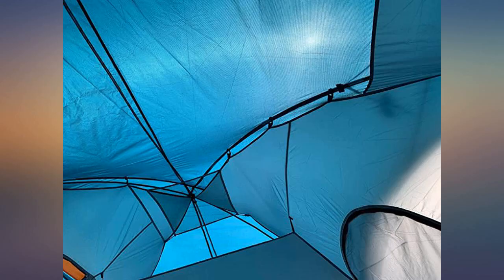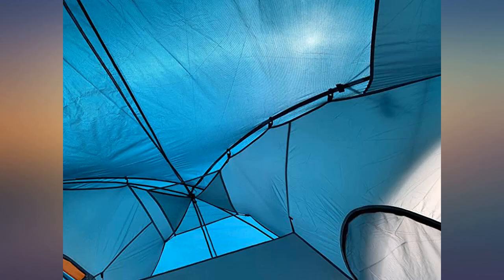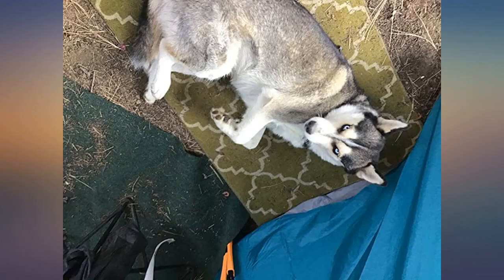UNP Camping Tent 10-Person-Family Tents, Big, Easy Up, 5 Large Mesh Windows, Double review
Main Features:
by entering your model number.. polyester. 【Spacious for 10 Persons】Unique 18ft x 9ft x78in, well fitting 10 sleeping bags or 3 queen air mattress, ideal for family camping.. 【Easy up Tent】Attach FRP poles onto the cabinet tent completely by J hooks, no trouble of inserting poles through sleeves. Patented foot sleeves make it conveniently to set up this family tent more securely and windproof. No particular skills are needed. Two persons can set it up in 8 minutes. Bigger carry bag size at 25.6x10.2x10.2 inches will let you feel relaxed and easy to repack the tent.. 【Good Ventilation, Large View】Top Large Mosquito Repellent Mesh Roof makes it available to watch stars in a larger view at night; three side large Mosquito Repellent mesh windows and two large mesh windows on two doors boost air ventilation and keep mosquitoes and bugs out. The camping tent weighs 23.1 pounds, which lets you feel burdenless and easy to carry the camping tent to the trunk of car.. 【2 Room Tents, Outdoor Cinema】Hang one Privacy Divider Curtain from the ceiling, the tent becomes two room cabinet tent with 2 doors, which improves privacy. With a projector, the tent can also become an outdoor cinema by projecting videos on the divider screen.. 【High Quality Material, Waterproof, Weatherproof】Polyester 185T PU1000mm fabric guarantees water resistance. Vestibular awning and extended awning design in rainfly better prevent rain from dropping inside. Eight guy lines make the camping tent more windproof and stable. ☏ We offer 100% customer satisfaction service and one-year quality guarantee for risk-free purchase.